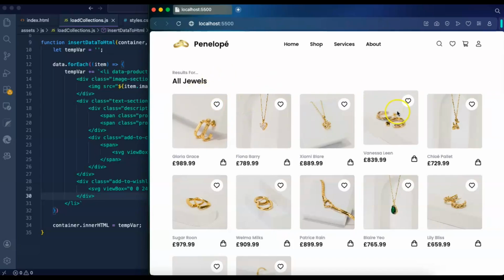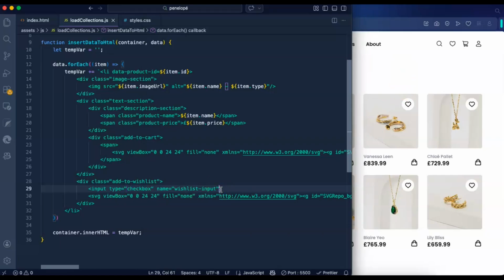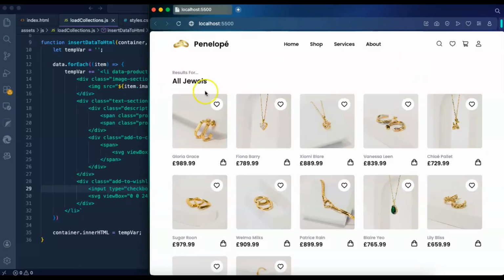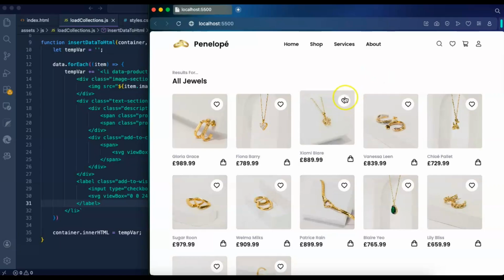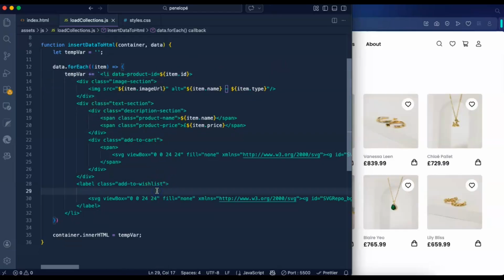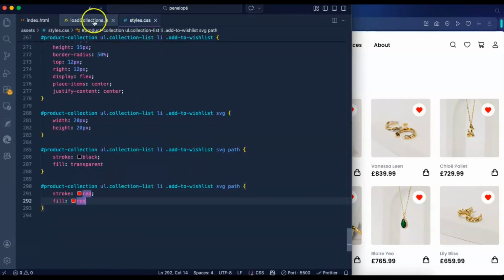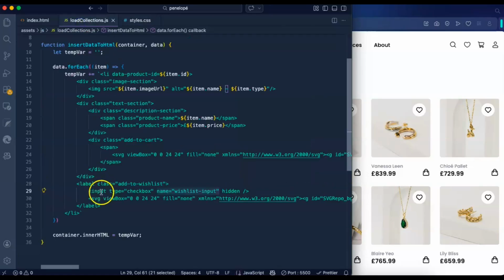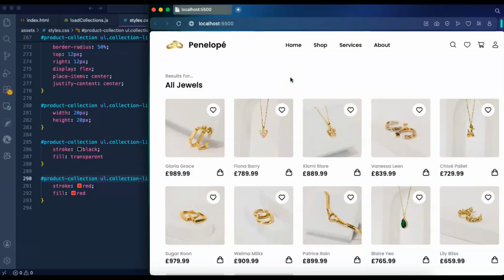Stop Using document.addEventListener('click')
Welcome to Codelicious!

In this video, we go through an alternative solution  to using JavaScript's addEventListener and toggle. With the help of HTML's Input and CSS's pseudo classes, we can apply the same functionality JavaScript offers in fewer, and less expensive lines.

This solution works well for simple cases, like the example seen in the video. However, it may not be suitable for all scenarios, especially more complex ones.

Timestamps:
0:00 Intro: Case Review
0:25 Step 1: Add HTML Input and Label Elements
4:10 Step 2: Define Toggled State In CSS